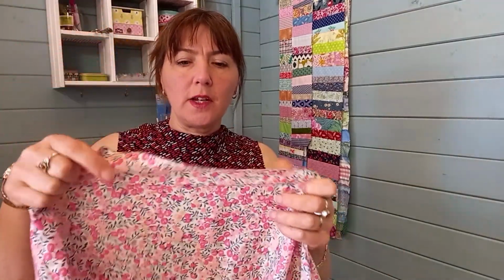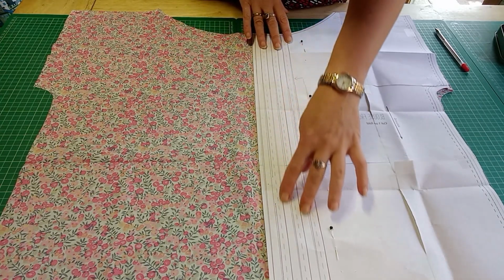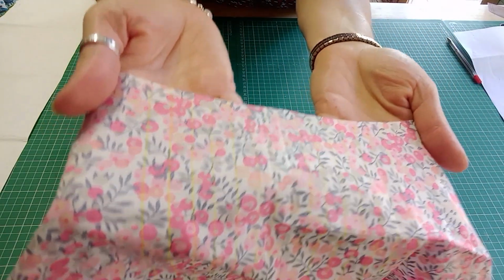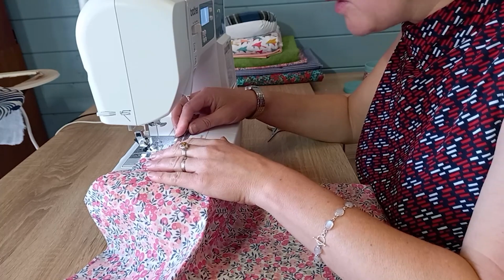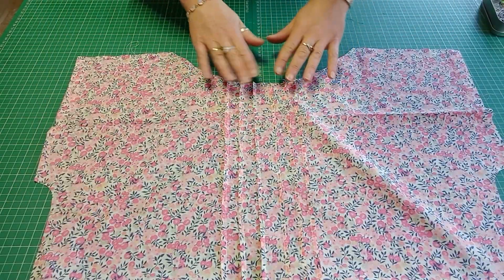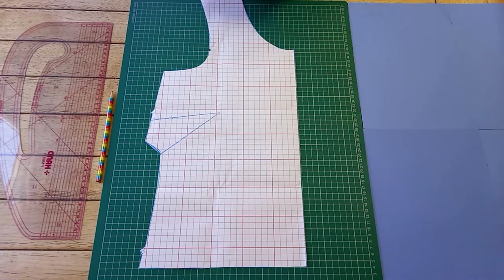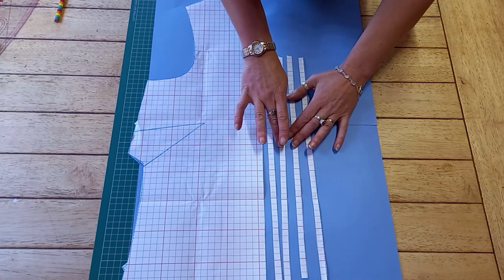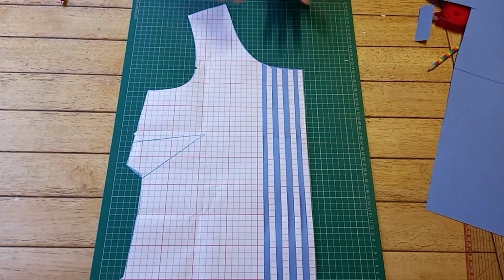Learn to Sew – How to Sew Pin Tucks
Have you got a sewing question? Is there a sewing technique that you’ve always wanted to learn? Fear not, discover sewing tips and tricks with our Minerva TV Learn to Sew series. We’ll be sharing our expertise of sewing knowledge and covering a plethora of topics; from basic stitches all the way up to pattern fitting guides and couture sewing practices. Improve your sewing with tips and tricks with our handy video guides and save them for future reference! Whether you’re a beginner maker just starting your sewing journey, or a seasoned pro; there’s something for everyone. Pick up new ideas to help you save time, get to grips with professional finishes and embrace your sewing style.

In today’s video, Jo shows you how to sew pin tucks into a top pattern. Pin tucking is a decorative technique used to create detail on a range of home sewn garments. Discover fabric recommendations, tips for marking and pinning as well as the tools required sewing pin tucks to boost your sewing skills.

We’d love to hear from you, is there something you’d like to see?